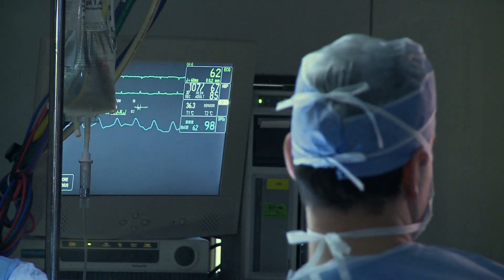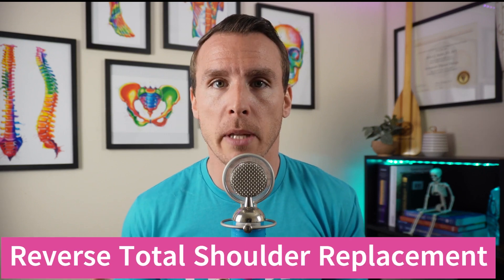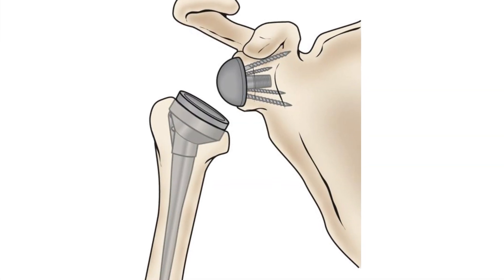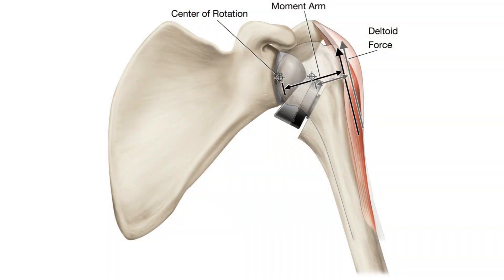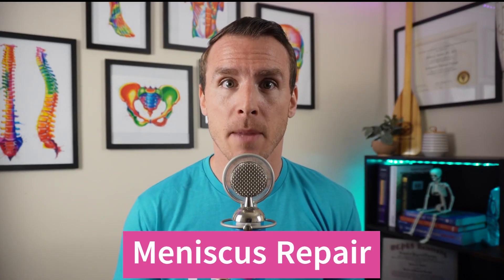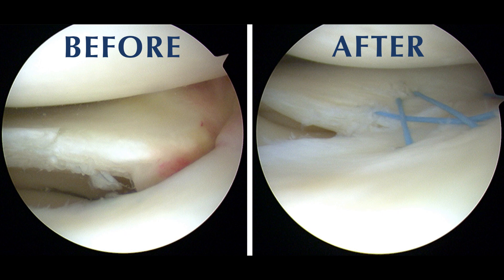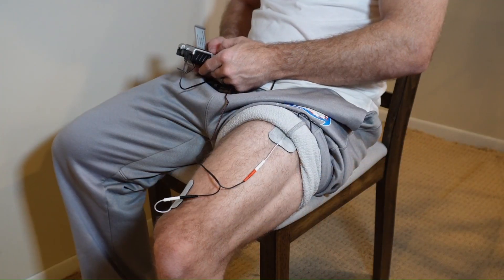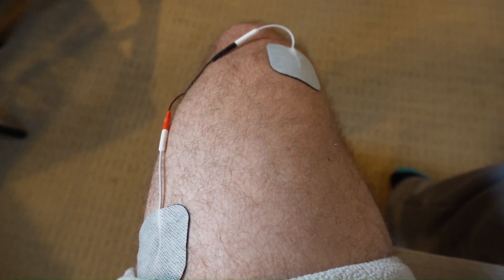The Top 4 Hardest Orthopedic Surgeries to Recover From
Explore the world of challenging orthopedic surgery recoveries in our latest video! 🏥💪 Discover four procedures notorious for their tough rehabilitation journeys. Learn the nuances of rehab and why patient compliance is crucial for success. 📺👍

Neuromuscular Electrical Stimulation Device (NMES)

Host: Dr. Bobby Dattilo, PT, DPT
Board Certified Orthopedic Specialist